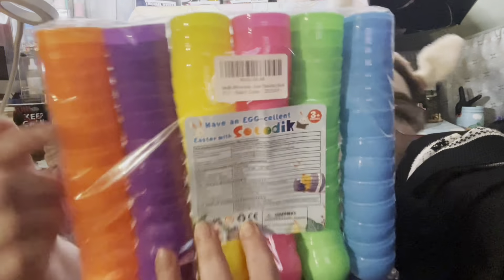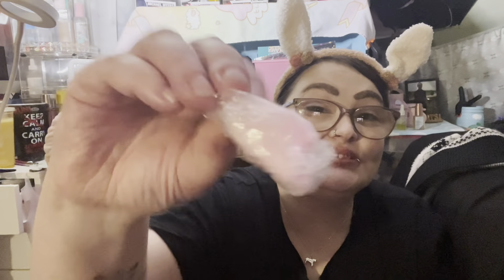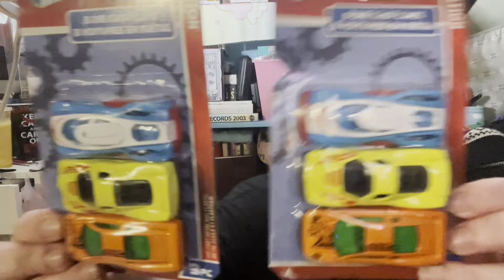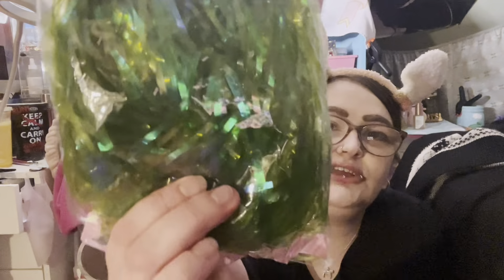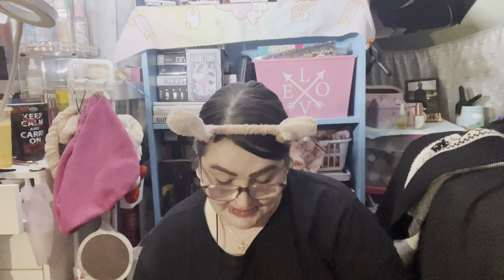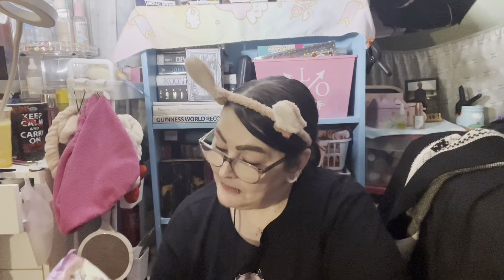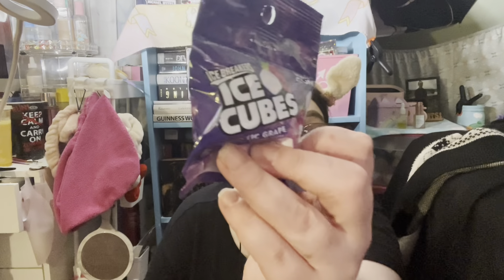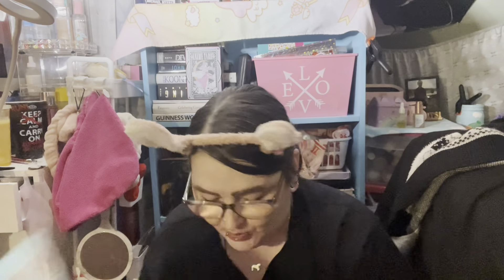$100 Dollar Tree Haul - THIS IS WHAT I GOT FOR $100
Hey there my loves I hope you enjoy this voiceless of me slowing you everything I'm got at the dollar tree for $100. if this video gets enough looks then I will be making a video showing me assembling all 9 Easter basket.
       Male site to check out the giveaway video and to enter I will link it below.